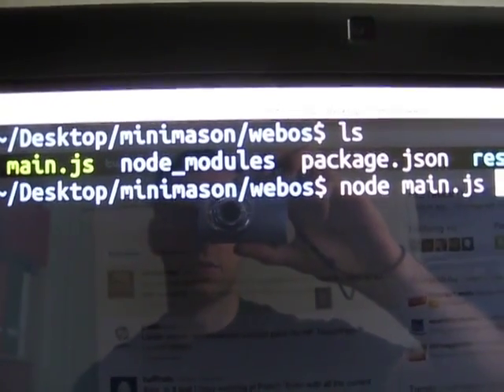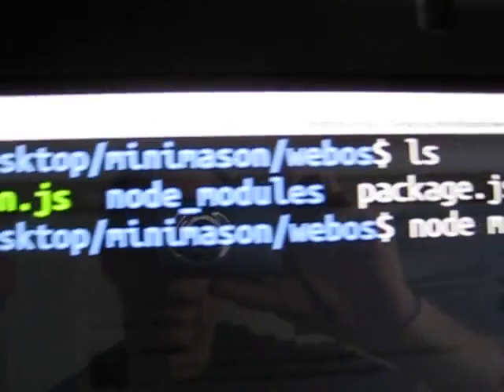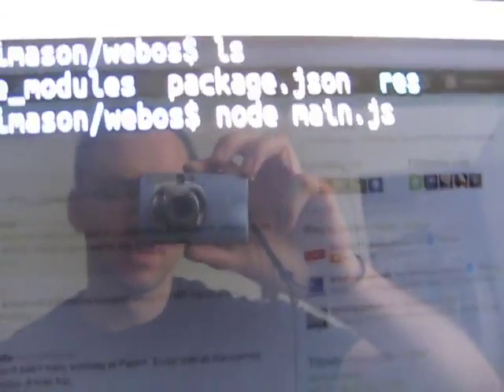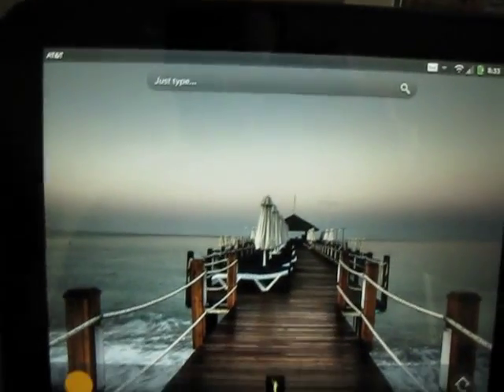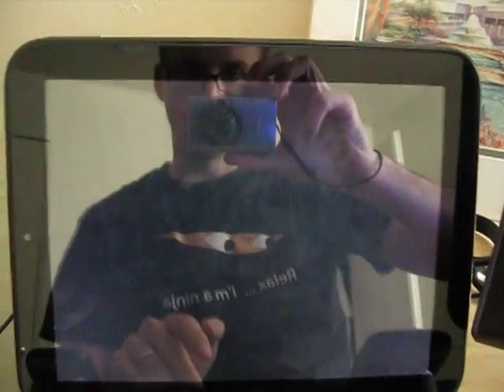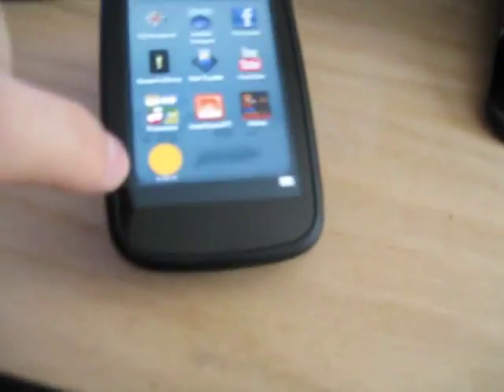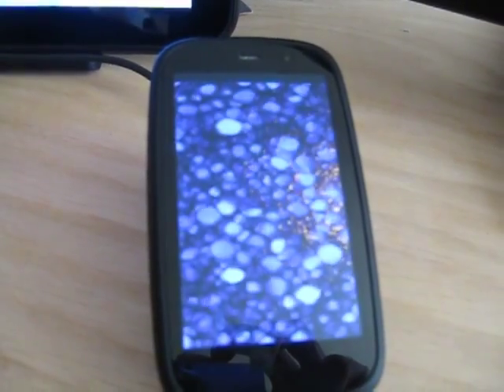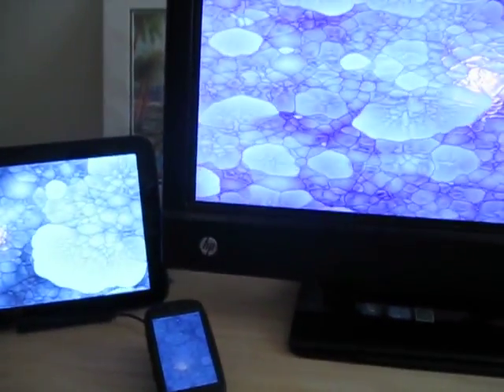"Traveling Wavefronts" webGL demo ported to nodeJS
This is the "Traveling Wavefronts" WebGL by Felix Woitzel ported to a native nodeJS powered PDK app.  The animation is done mostly inside the GPU using advanced shaders.  The WebGL calls in node's JavaScript are translated to system OpenGL ES 2.0 calls on the fly.